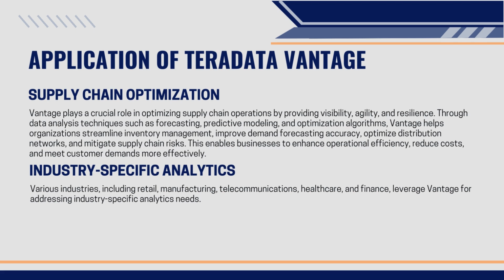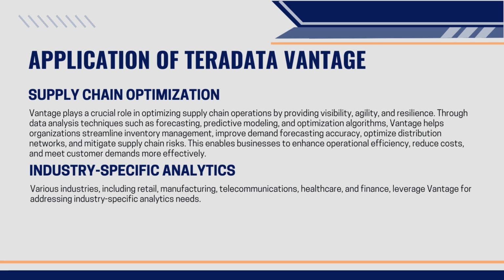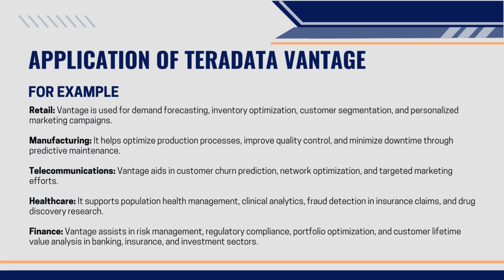Maximizing Business Insights with Teradata Vantage: Online Training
Unlock the full potential of data-driven decision-making with our professional online training program on Teradata Vantage at Proexcellency! Our comprehensive courses are designed to equip you with the skills and knowledge needed to harness the power of this cutting-edge analytics platform.

Whether you're a beginner or an experienced data professional seeking to enhance your expertise, our Teradata Vantage Online Training is tailored to meet your needs. Our expert instructors provide hands-on training sessions covering various aspects of Teradata Vantage, from basic fundamentals to advanced techniques.

Through interactive learning modules, real-world case studies, and practical exercises, you'll gain a deep understanding of how to leverage Teradata Vantage for data warehousing, advanced analytics, and business intelligence. Unlock valuable insights, drive informed decision-making, and gain a competitive edge in your industry.

Key Highlights:

Master Teradata Vantage from the ground up with our beginner-friendly courses.
Dive deep into advanced topics such as data modeling, query optimization, and performance tuning.
Gain practical experience through hands-on training exercises and real-world scenarios.
Prepare for and earn valuable Teradata Vantage certifications.
Access our comprehensive online training course anytime, anywhere, at your convenience.
Don't miss this opportunity to become a Teradata Vantage expert! Join us at Proexcellency and unlock the power of data-driven business insights.